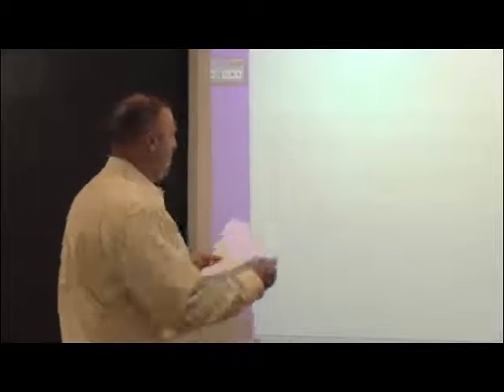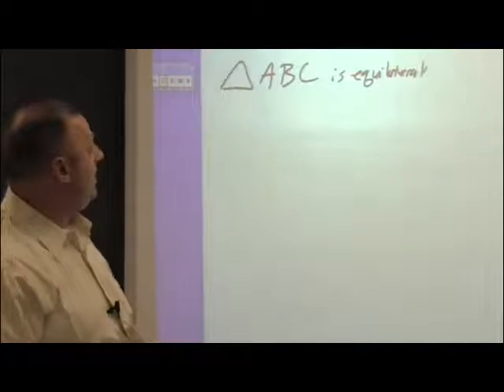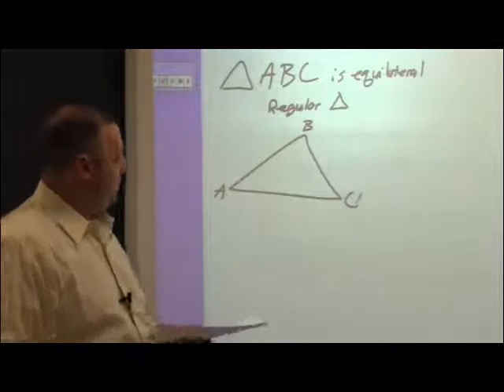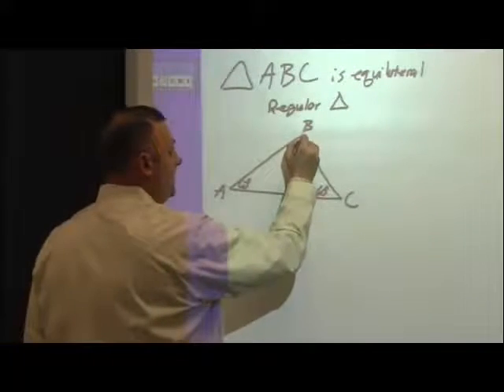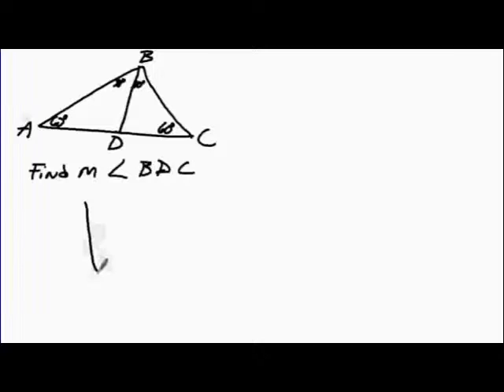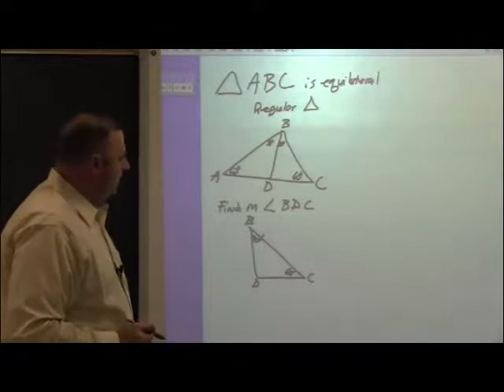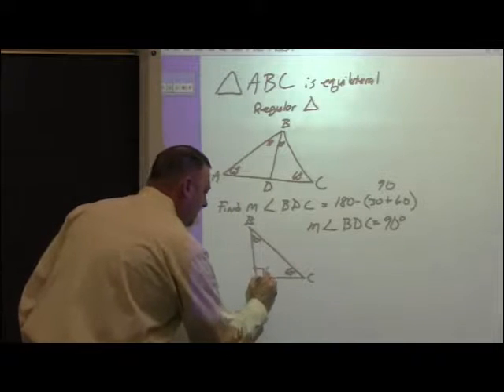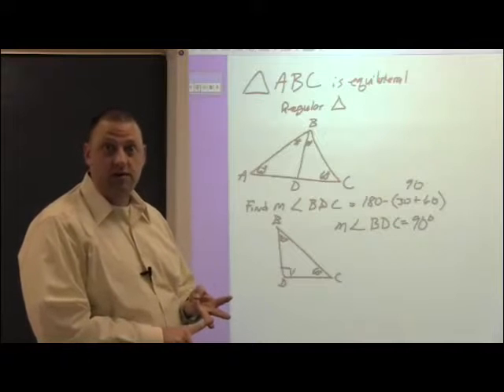Angle Bisectors001 256